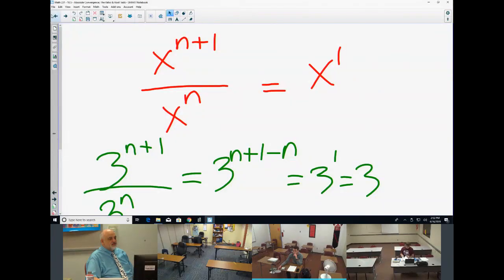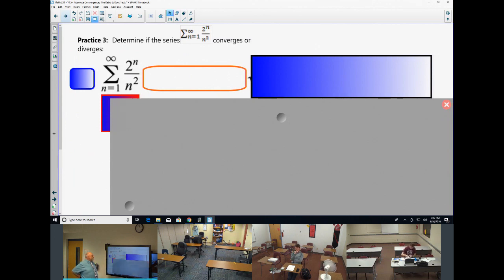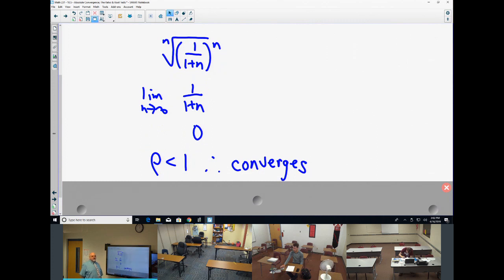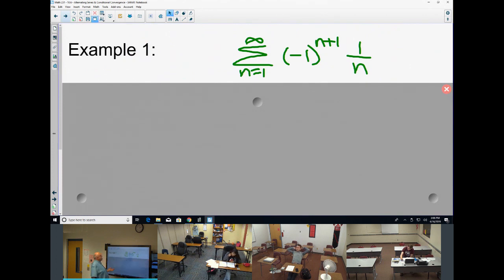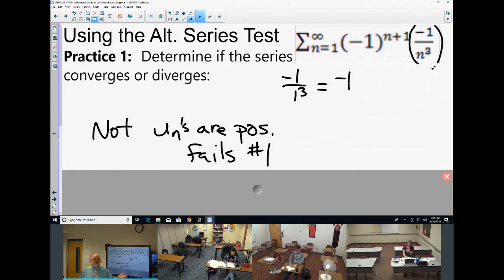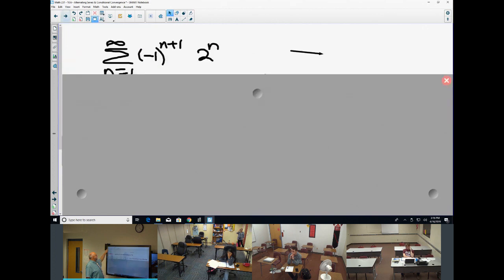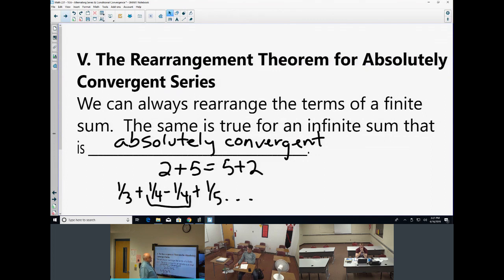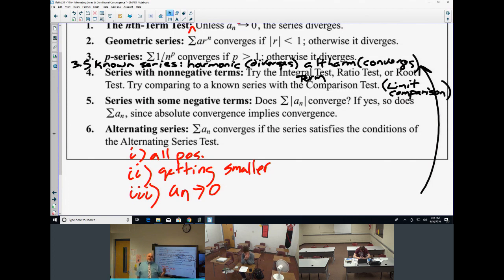Math 231 10.5b - 10.6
Absolute Convergence:  The Ratio and Root Tests pt 2
Alternating Series and Conditional Convergence